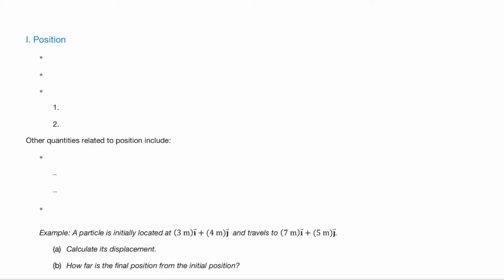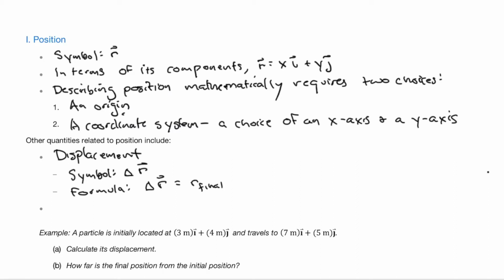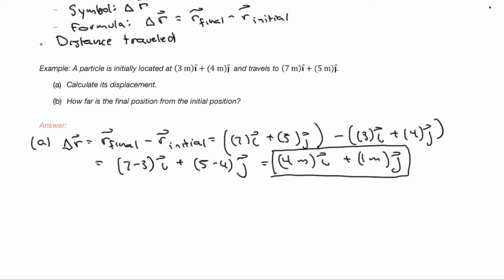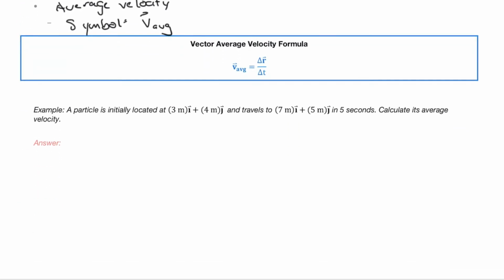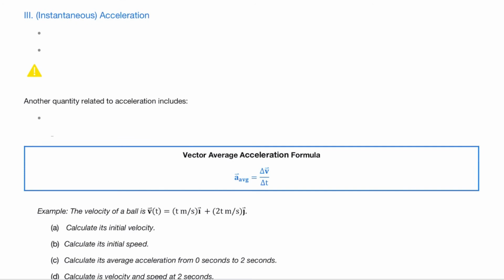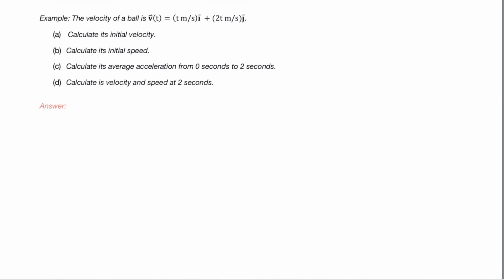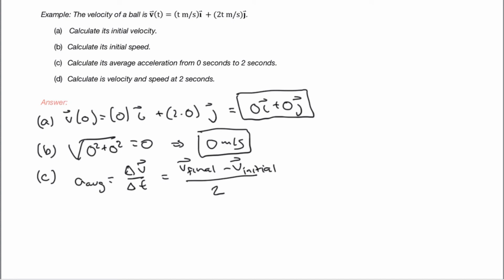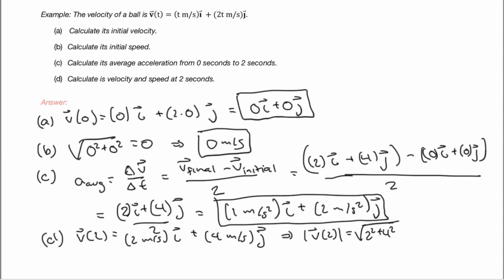Ch. 3 pt. 2: Kinematics Variables as Vectors from Mastering AP® Physics C: Mechanics (2020-2021)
This video is one of the least important ones for this course.  It presents the position, velocity, and acceleration in vector form.  It's totally fine to skim this video.